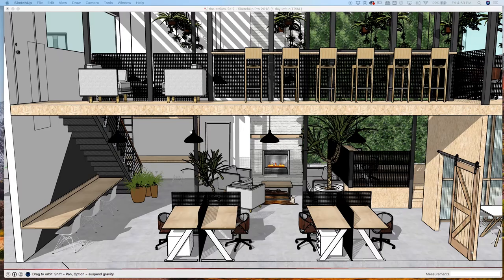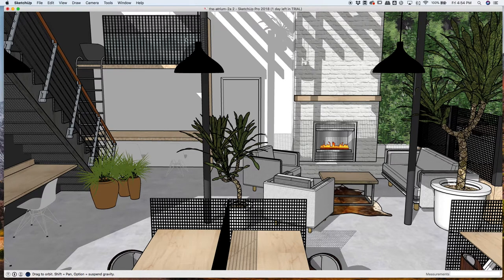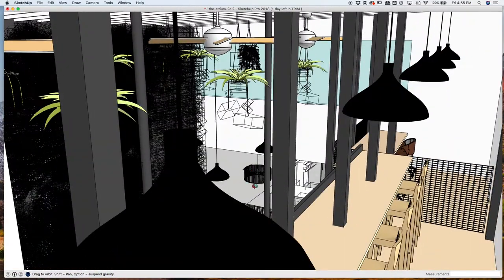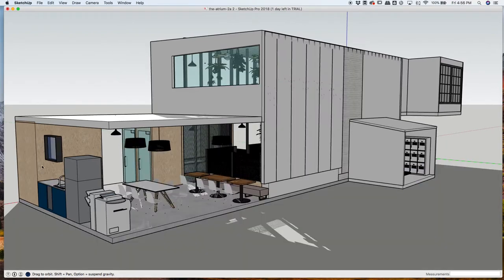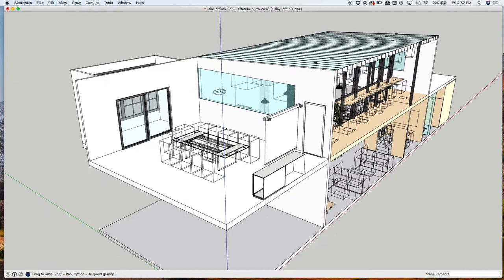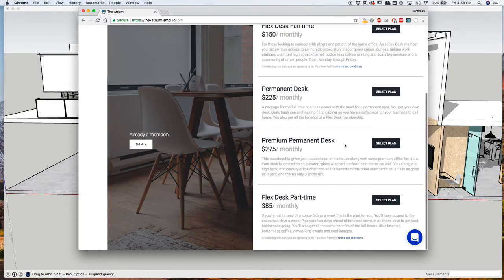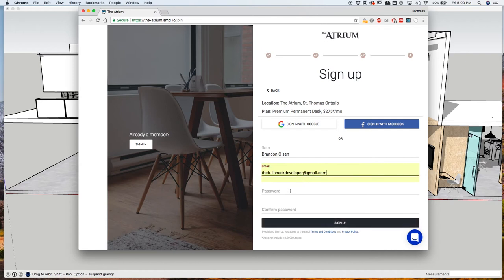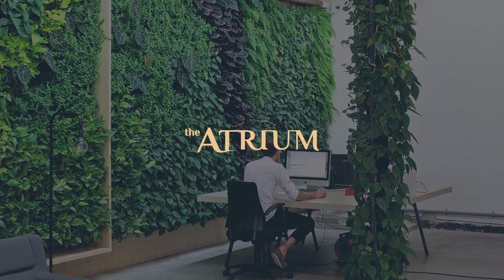The Atrium - Coworking Office and Conference Space - 3D Tour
The Atrium is a coworking office and conference room space located at 28 Princess Avenue in St. Thomas, ON. We're opening our doors July 1st and memberships are now available. This video gives you an overview of the space we've designed and a tutorial at the end that shows you how to us the online platform to sign up.

For those of you who don't know what a coworking space is, it's essentially a furnished office space (in our case an incredibly designed office) that you can rent desk space in. There are different levels of membership that give you the flexibility to use the space as you need.

Our memberships get you access for as low as $7.50 a day and get access to high-speed internet, conference room space, printer services, kitchenette, lounges, parking, lockers, and bottomless coffee and tea.